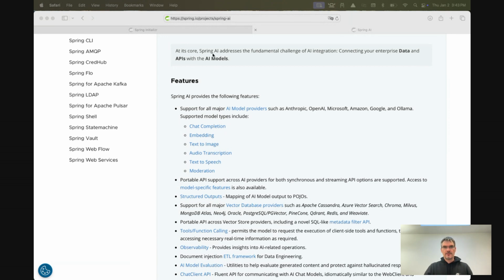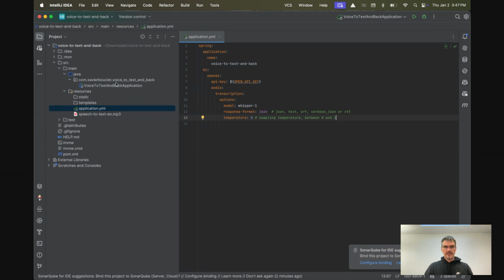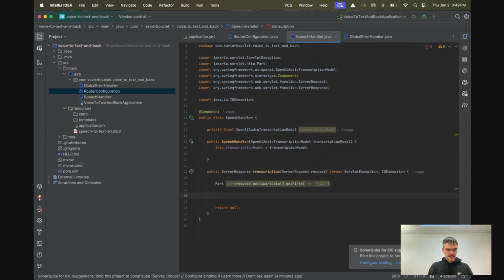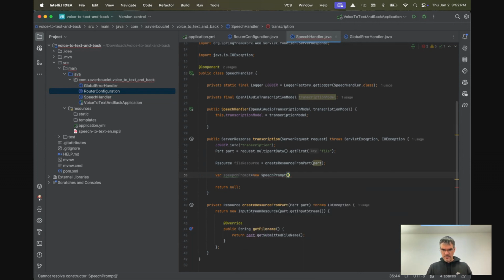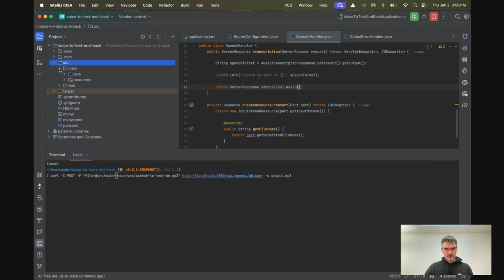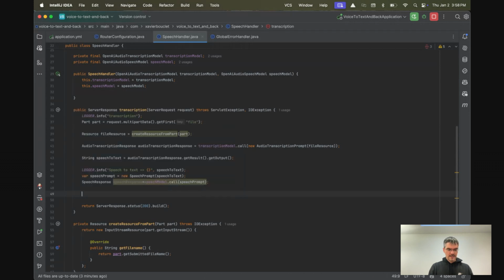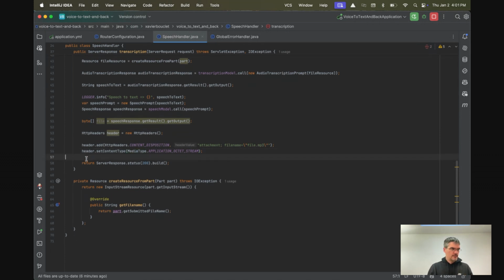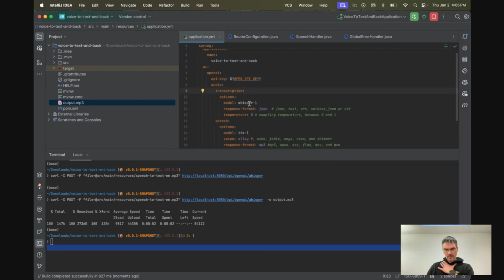Spring AI - Voice to text and back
In this video, we continue exploring Spring AI, this time diving into Whisper (for voice-to-text) and Text-to-Speech (TTS) powered by ChatGPT! 🚀🎙️

Here’s what you’ll learn in this video:

✅ How to use Spring AI to integrate Whisper and TTS capabilities.
✅ A complete demo of converting Voice-to-Text and back to Text-to-Voice.

Why watch? This combo lets you create intuitive, voice-driven user experiences with the power of AI. 🤖

What other use cases can you think of for this integration? Let’s discuss in the comments!